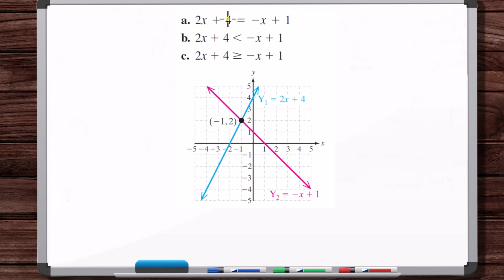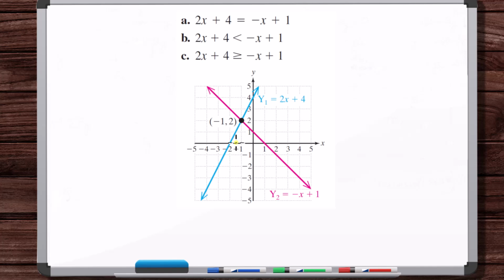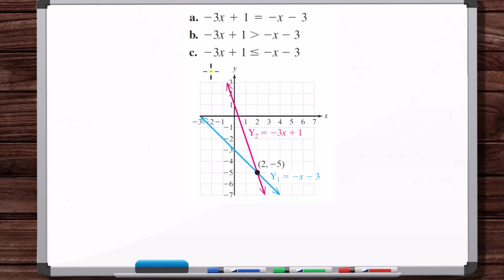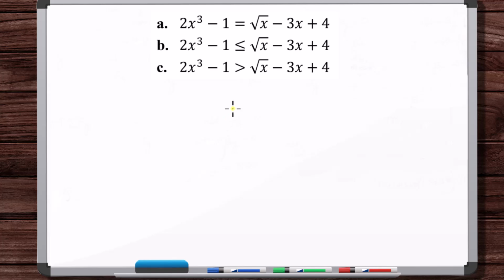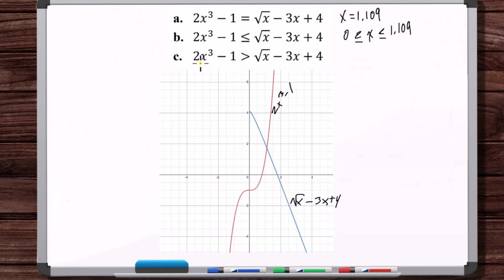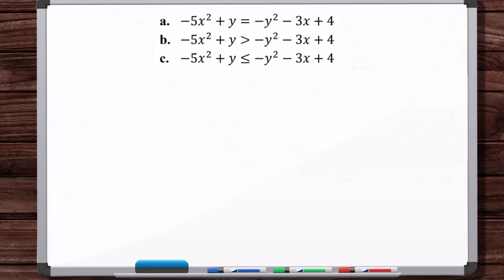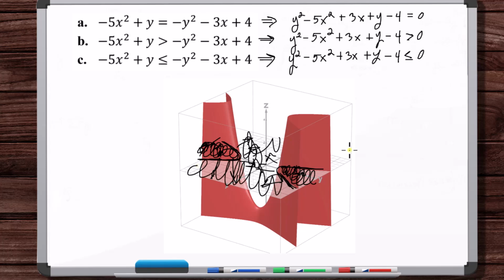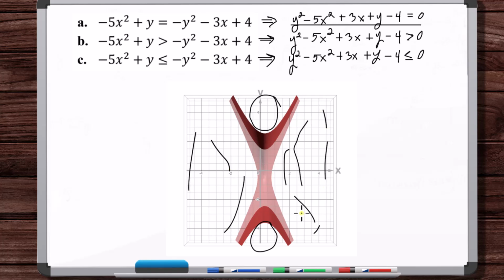Solving Inequalities & Equations Graphically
In this video, we work example problems involving graphical solutions to inequalities and equations.